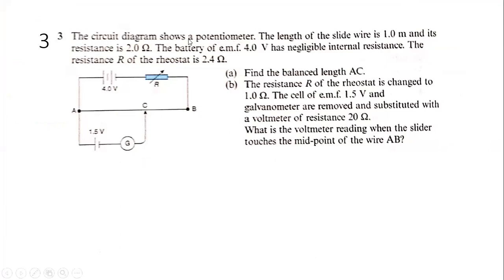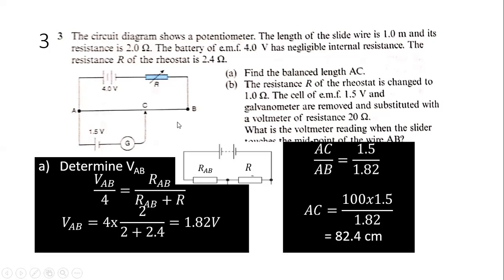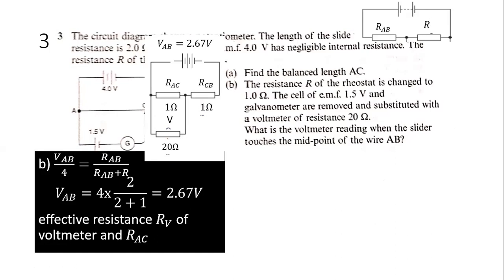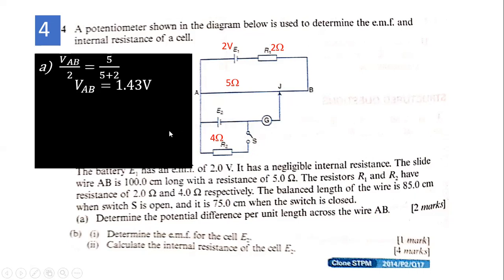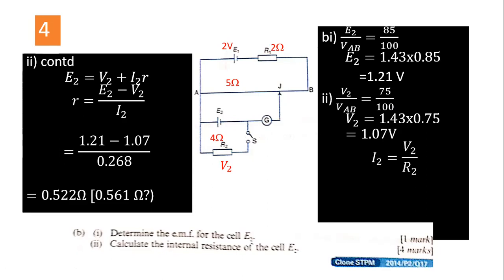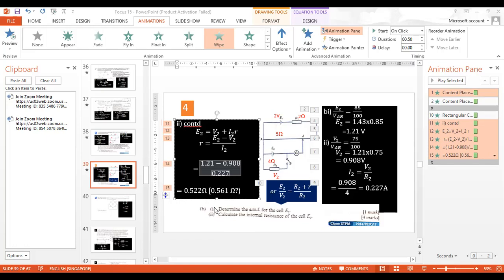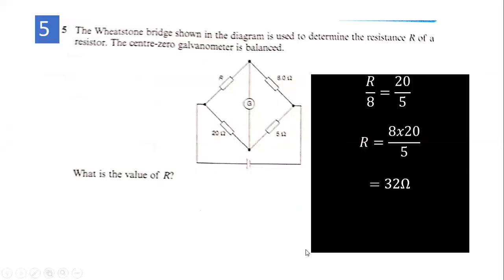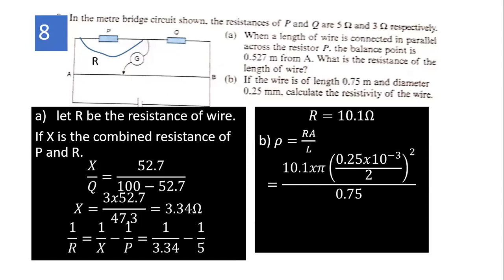zoom 0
Physics STPM: 15c DC circuits -- solving problems